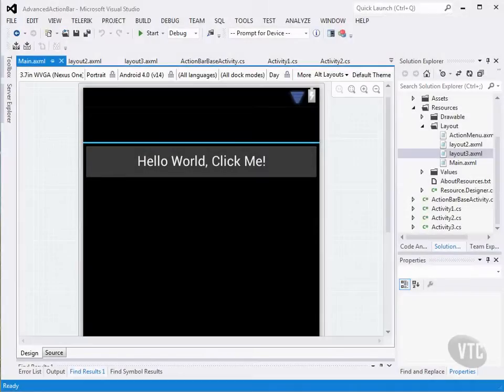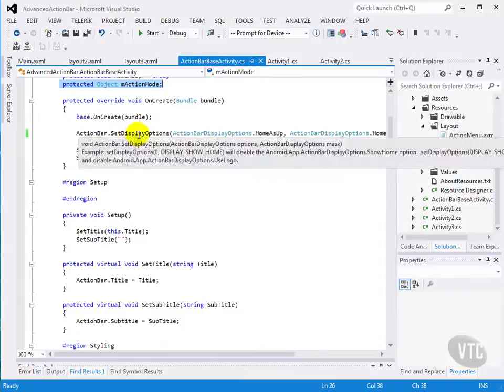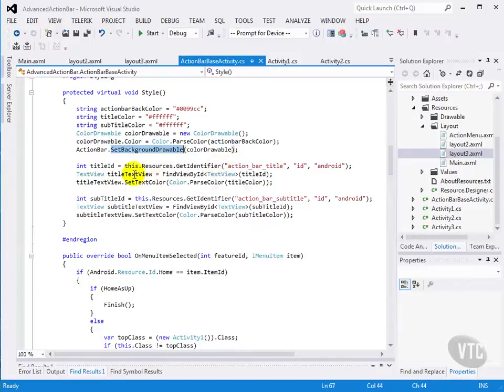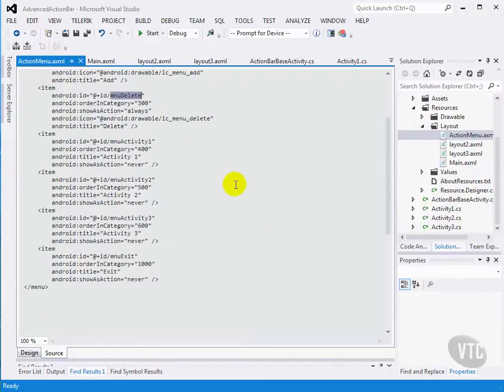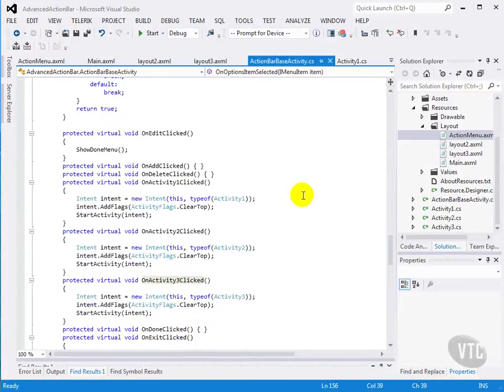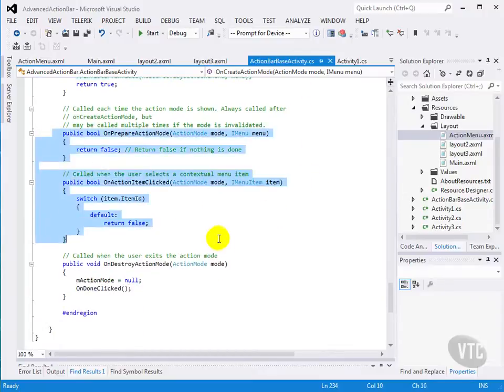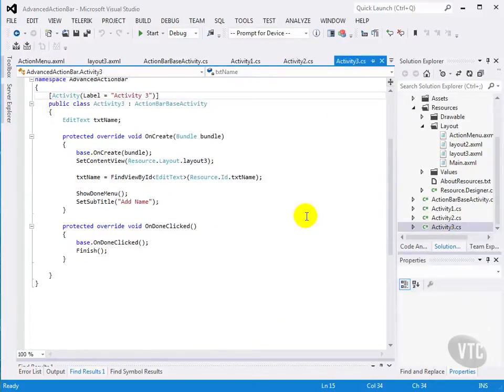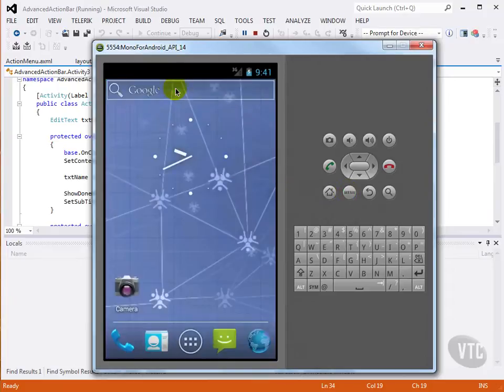84 Action Bar